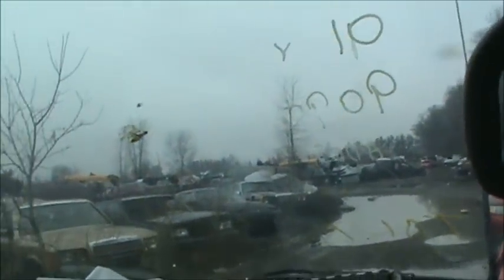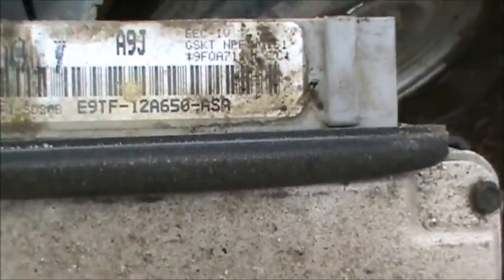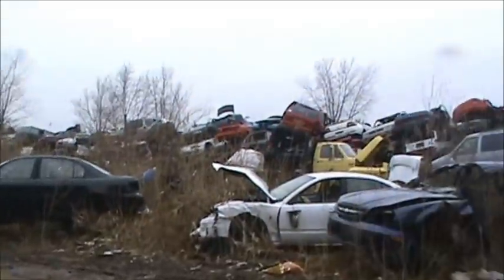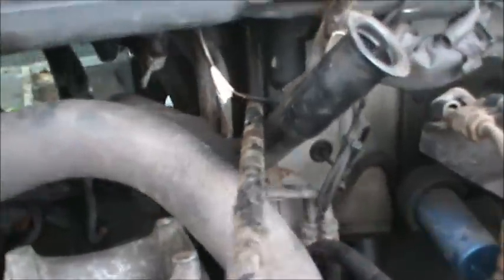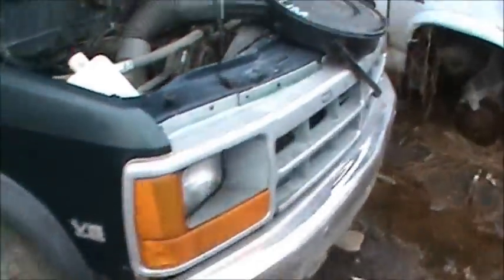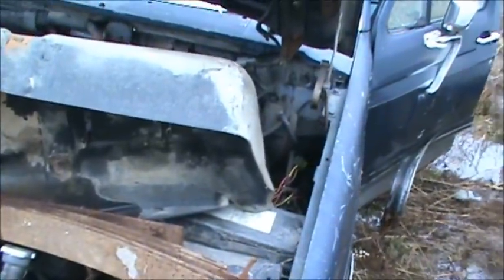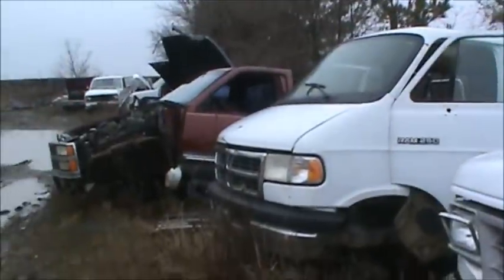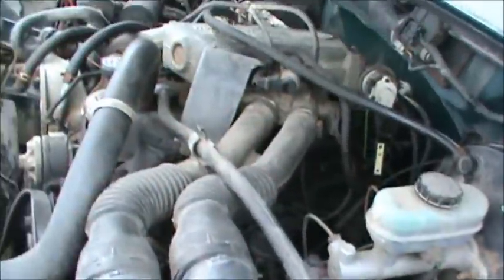How to Pull Ecms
Ford and Dodge are the only Ecms worth anything because the Chevrolets all have the same part numbers. Ford Truck, Dodge truck and fullsize vans are the only ones I am after.